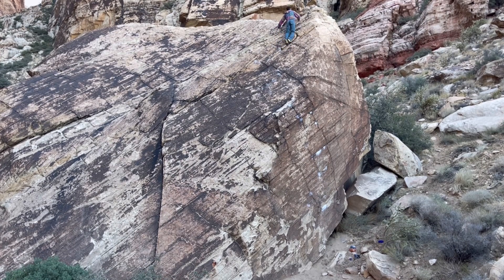Natasha’s Highball (v2) Red Rocks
Black Velvet Canyon